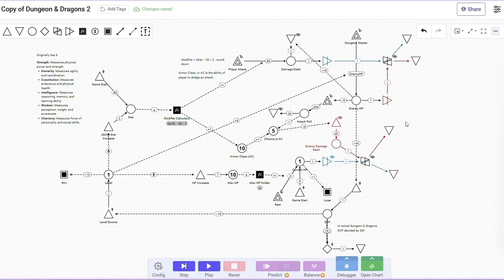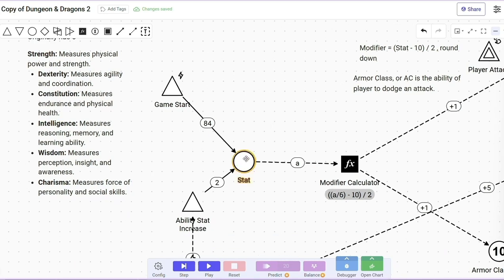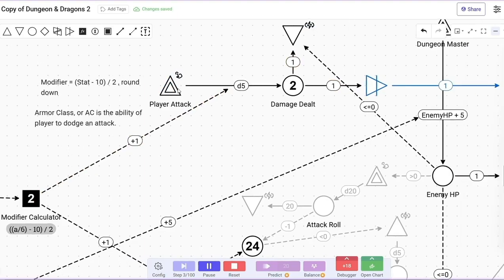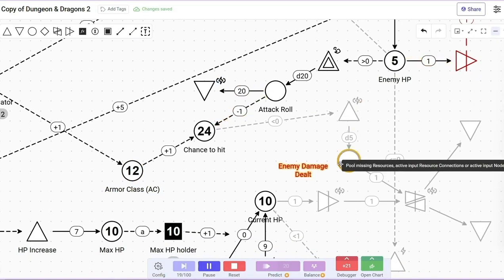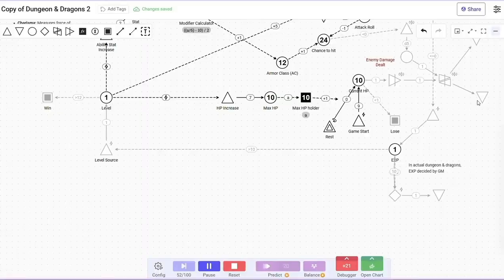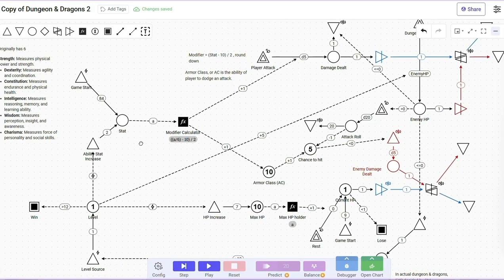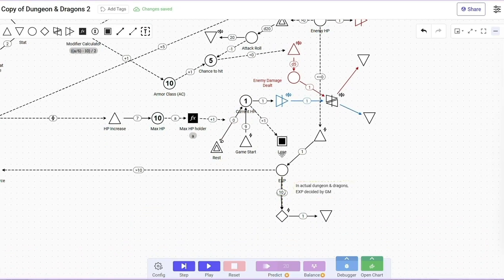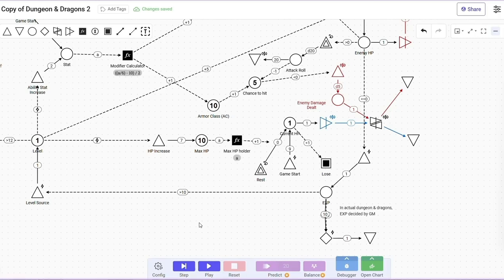Dungeons and Dragons Machinations Diagram Explainations